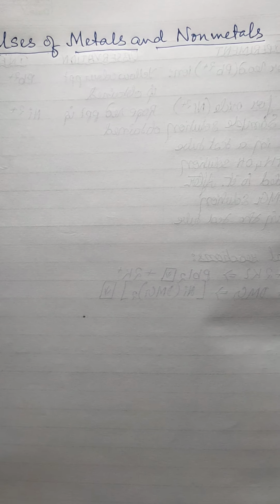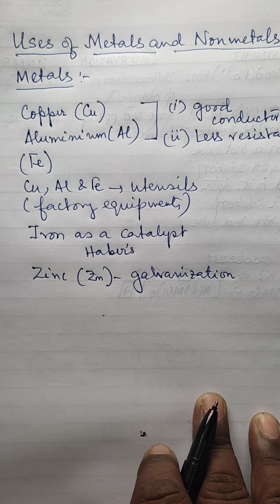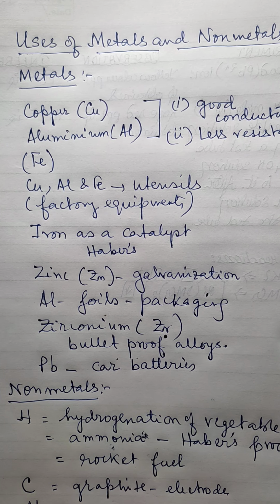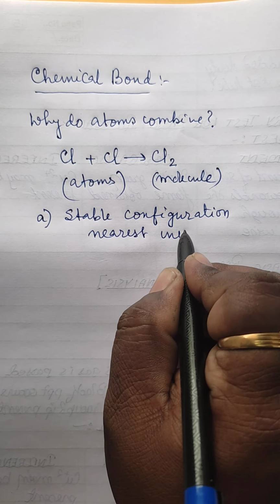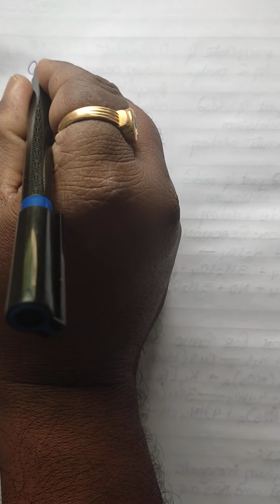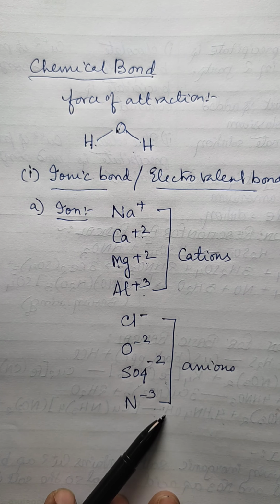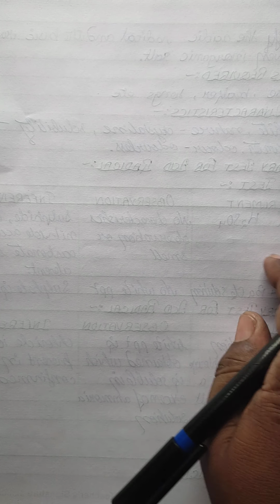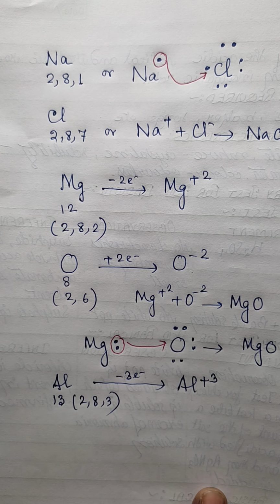Metals and nonmetals part 6